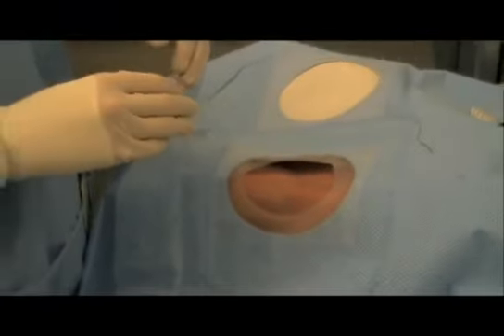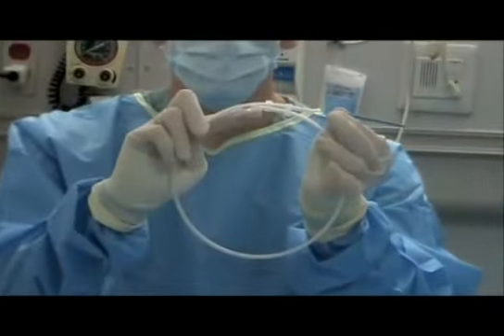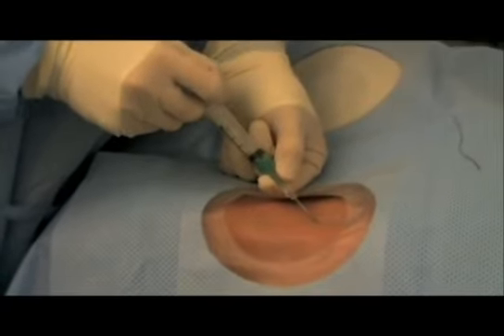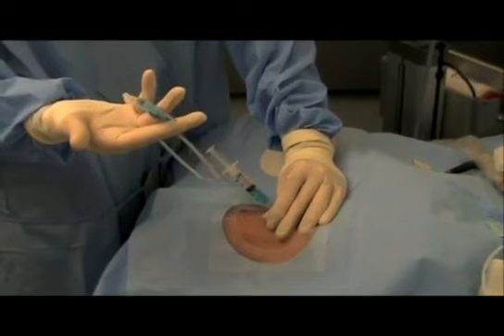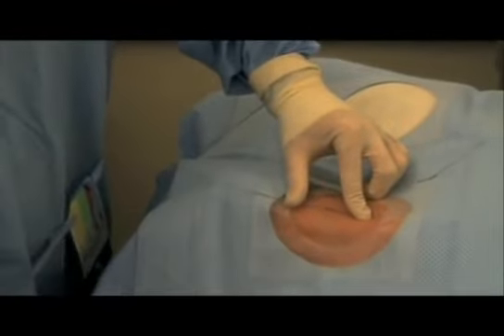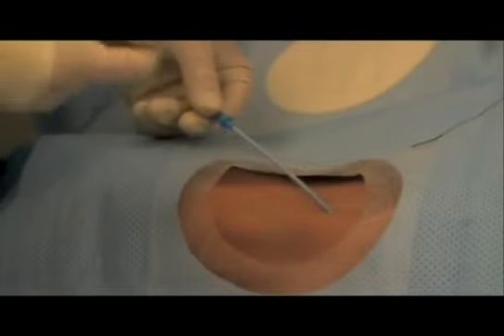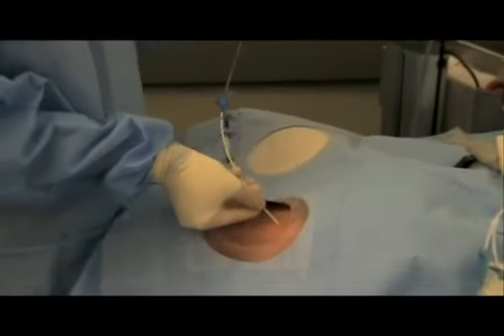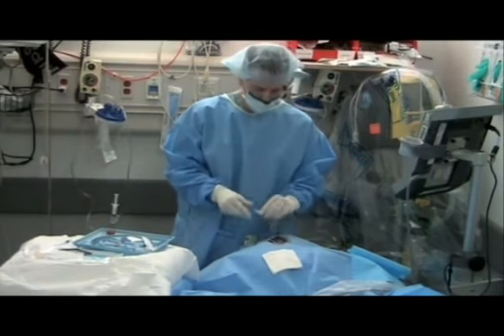Placing a Blind Internal Jugular Central Line